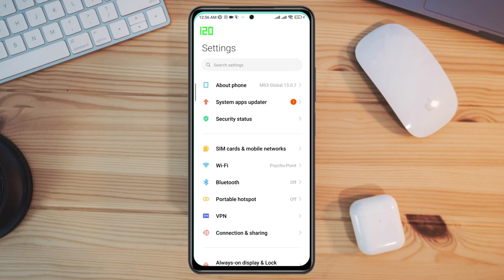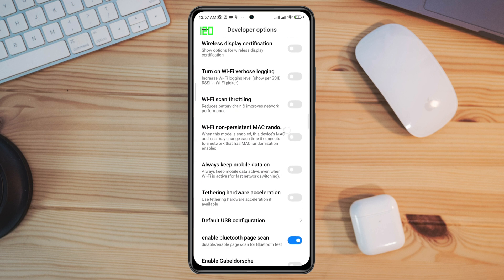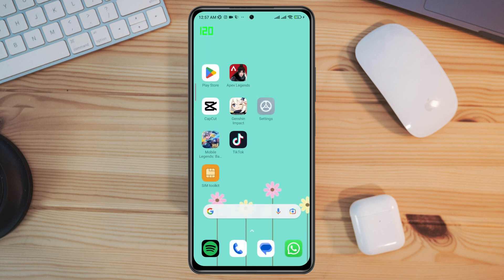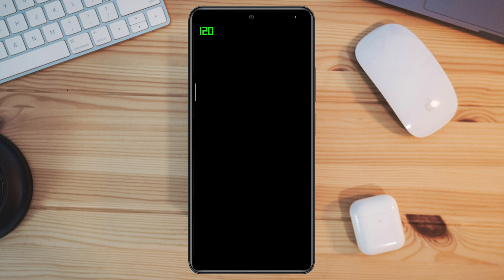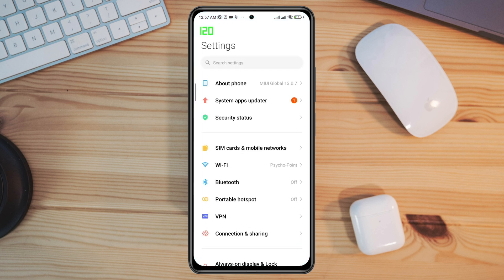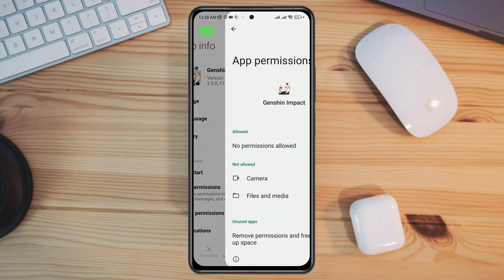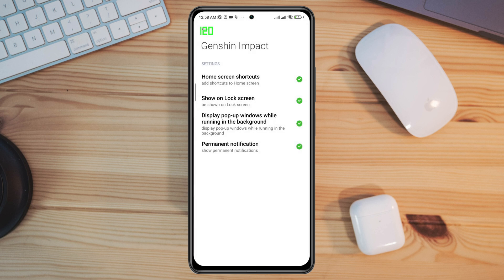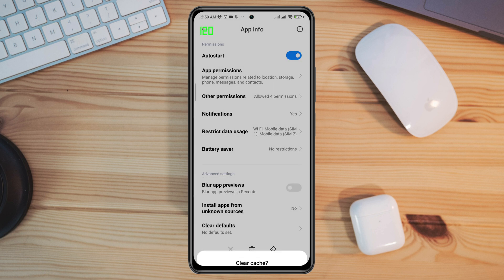How To Reduce High Ping | Fix Genshin Impact Network Lag | Best setting for low end device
are you struggling with lag and slow connection issues while playing Genshin Impact? Our guide will help you get your game running smoothly and fast so that you can get the most out of your gaming experience. Learn the best tips for improving lag and High Ping problems on android? To fix your high ping error or get a better quality ping for your Genshin Impact game. Learn simple solutions to fix network lag and improve your game performance. Get back to enjoying Genshin Impact without worrying about lag or connection issues!
So, To solve unstable, low ping, then you need to follow only four ultimate tricks that will help you to reduce the ping for Genshin Impact mobile apps on android.

00:00- Video starting
00:38- 1st Method: Enable some settings from the developer option
01:00- 2nd Method: Check your internet speed
01:11- 3rd Method: Reset the mobile network
01:31- 4th Method: Remove software bug
02:19- 5th Method: Restart your device
02:34- Method ending